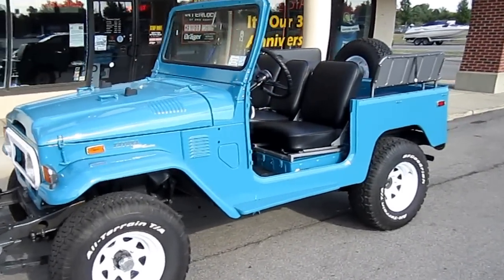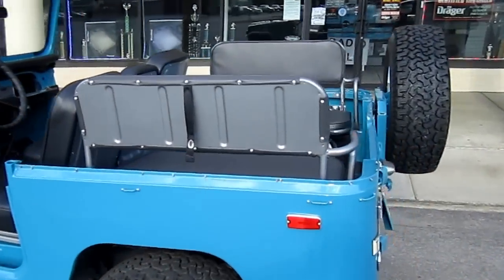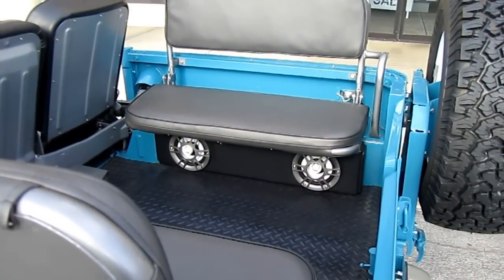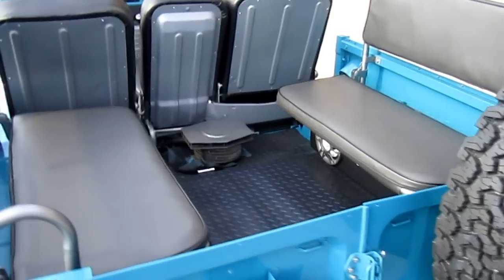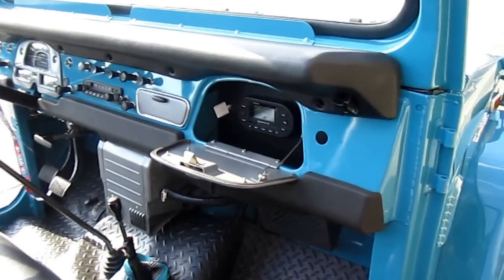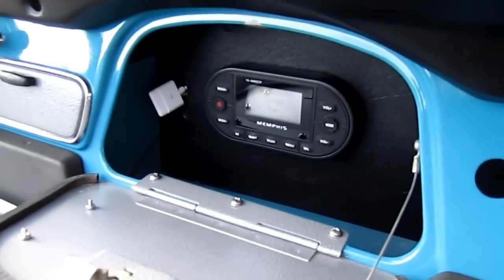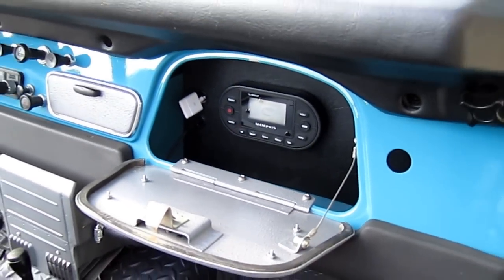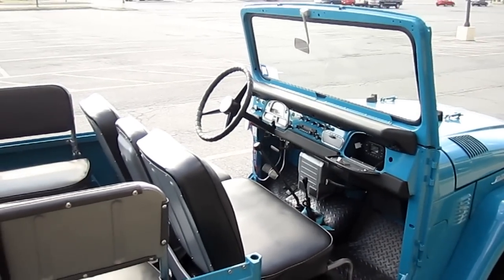1972 Toyota FJ40 Landcruiser - Audio System Install by Custom Radio, Buffalo, NY